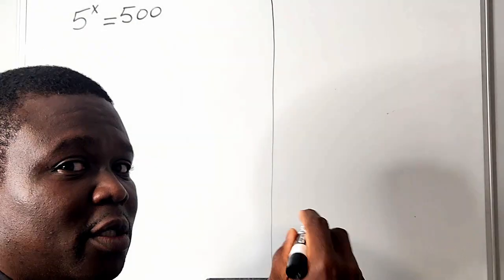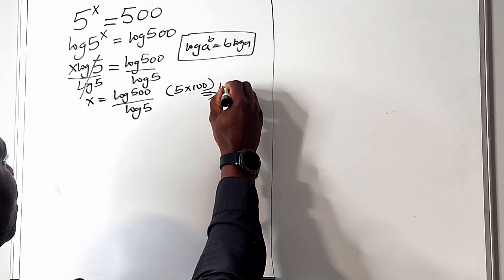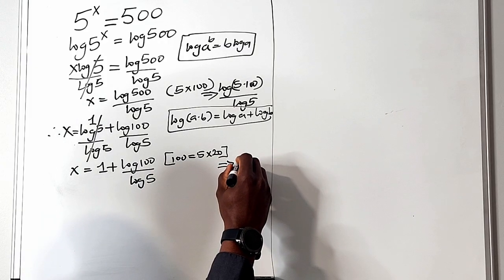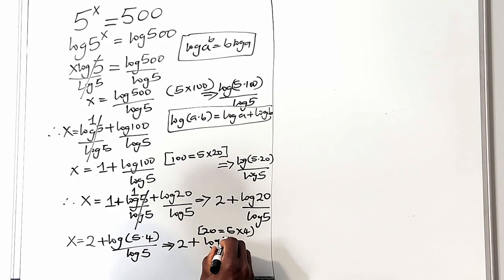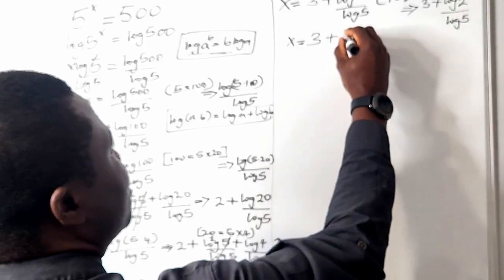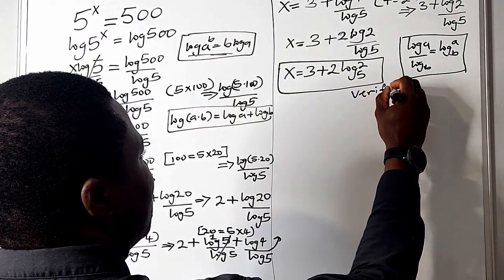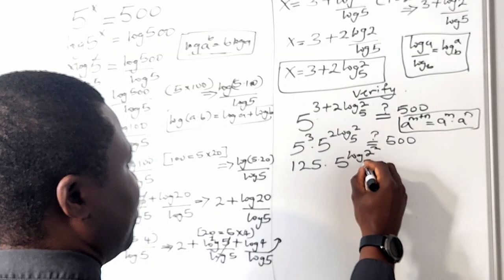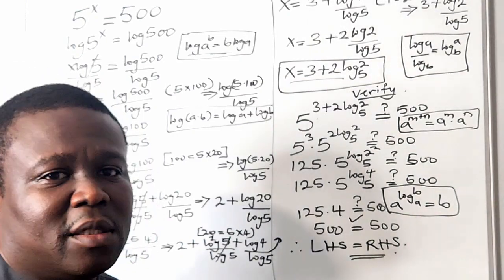Exponent | Logarithm | Can You Solve This Math Problem? | 5^x = 500 | Find X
Ready for a fun math challenge? In this video, we’ll solve an exponential equation step by step:
👉 5^x = 500

We’ll find the exact value of x using logarithms and laws of indices, while explaining each step clearly for easy understanding.

💡 What You’ll Learn:

How to solve exponential equations using logs

The relationship between exponents and indices

Step-by-step reasoning for finding unknown powers

Simple math tricks to make exponential equations easier